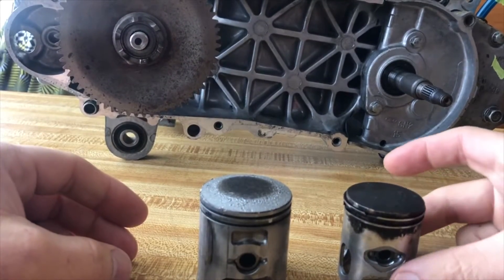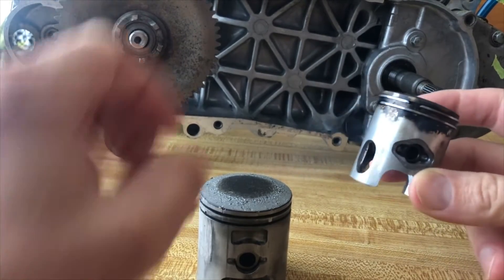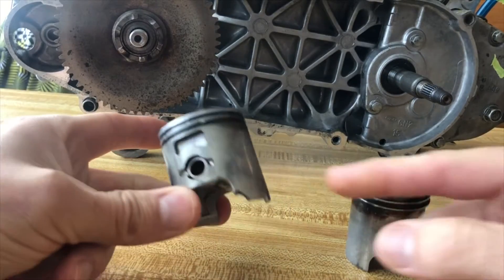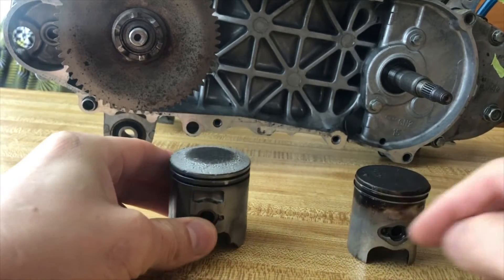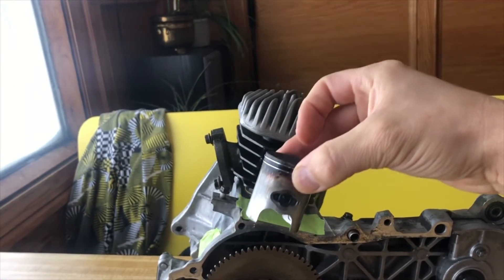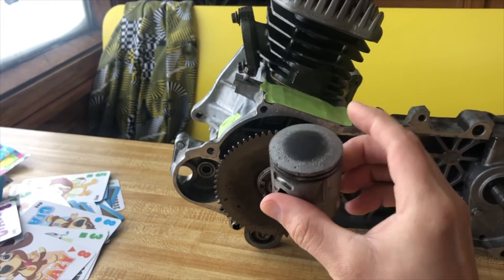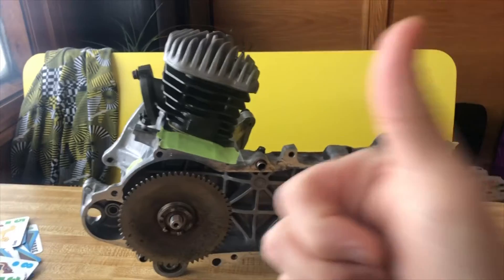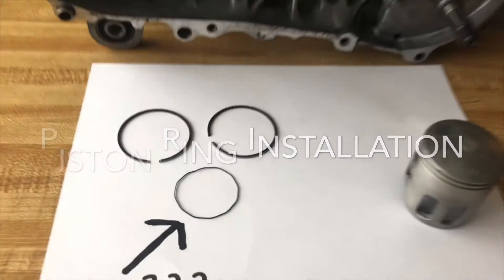Piston direction Installation all scooters, honda dio50 elite50 sk50, same for all scooter engines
Here is the direction that the piston needs to be installed in, Any scooter, any 50cc engine, ￼ two-stroke engine
 Honda dio 50 elite 50 sk 50
Af18,af27,af28,af18e